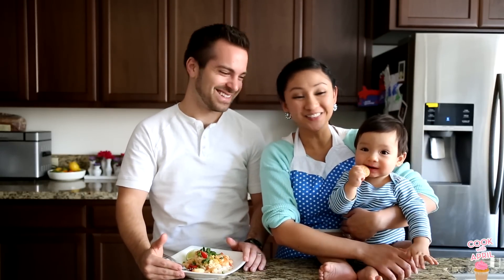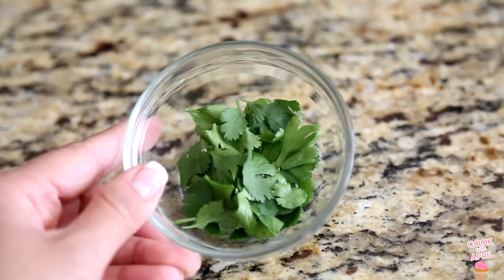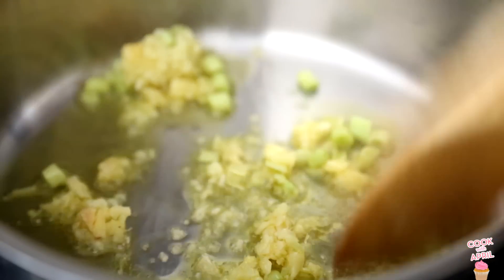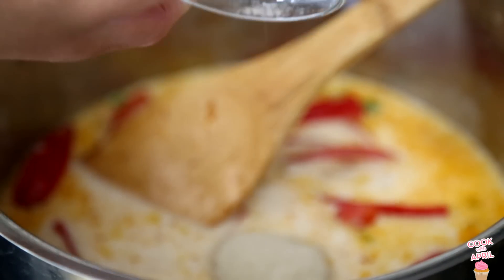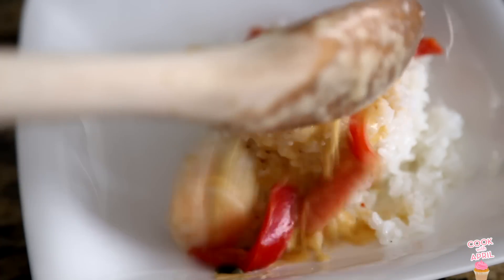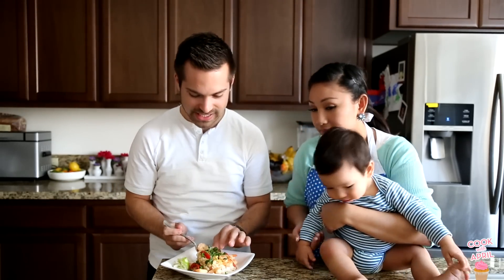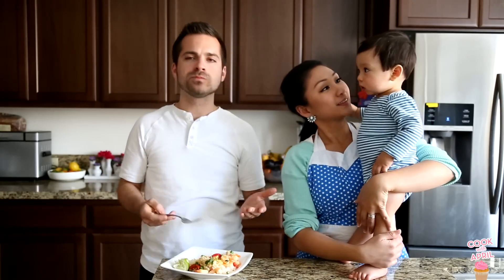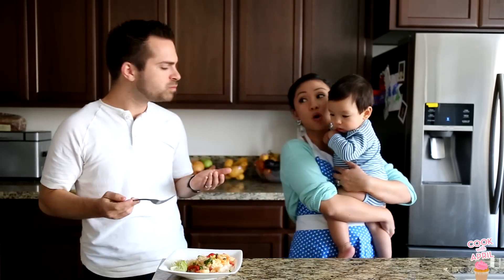Thai Red Curry Shrimp!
Ingredients:
16 oz Shrimp
2 cups rice
1 can coconut milk
3 cloves garlic
2 stalks lemongrass
1 lime
1 red bell pepper
1 green onion
1 bunch of cilantro
4 tbsp red curry paste (2 tbsp if concentrated paste)
2 tsp sugar
1-inch piece of ginger

Recipe by Blue Apron